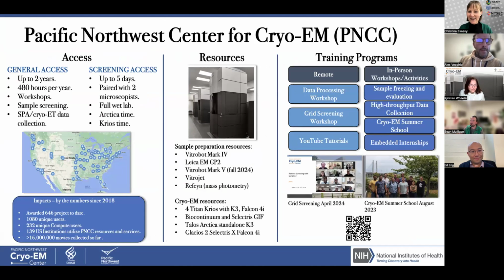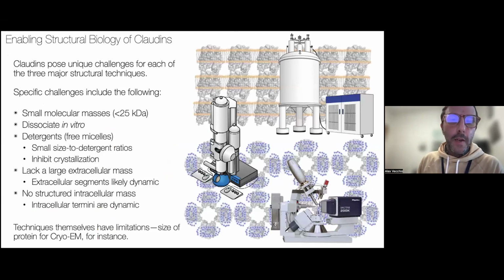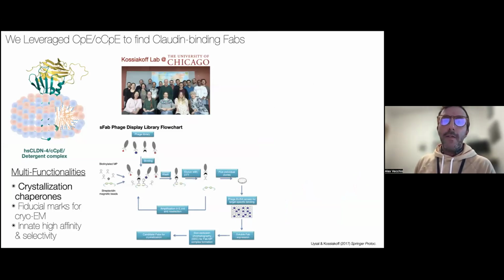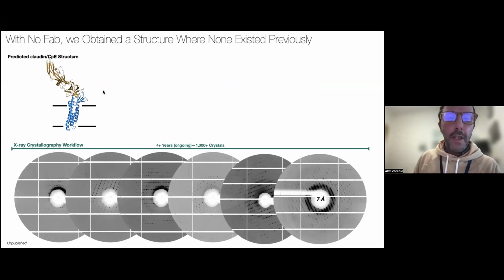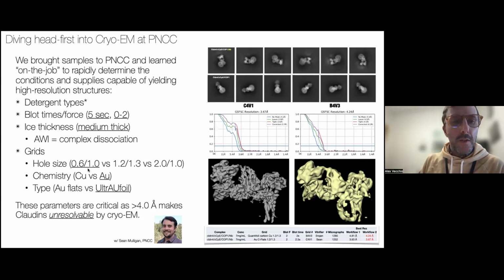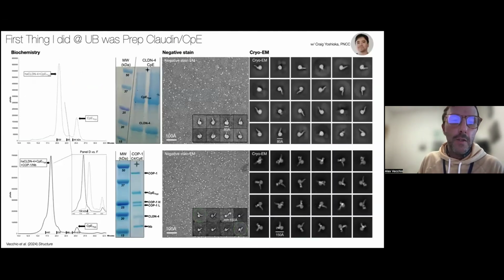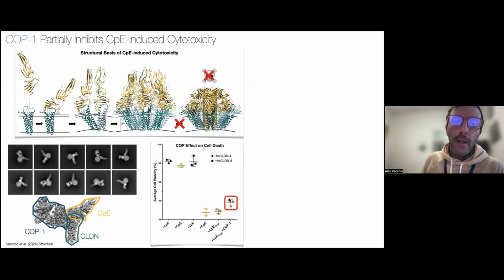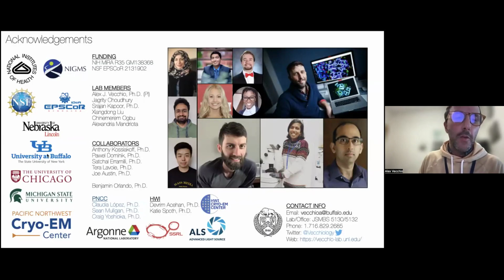December 12, 2024: Alex J Vecchio, Ph.D, University of Buffalo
Cryo-EM and fiducial marks as fail-safes for structural studies of very
small membrane proteins

Proteins smaller than 100 or 50 kDa remain a challenge for structure determination by cryo-EM. This is markedly true for membrane proteins, which require detergents of equivalent mass to the protein to be bound during biochemical preparation. For very small membrane proteins (less than 50 kDa) with little to no extracellular or intracellular mass that do not oligomerize, detergents mask signal contributions by the protein and prevent protein/protein interactions required for crystallization—making them intractable for cryo-EM and X-ray crystallography. In this webinar, I will discuss a brief history of structural work on our biological targets as a backdrop to rationalize our need to develop a platform that enables higher throughput structures of less than 25 kDa membrane proteins. Using cryo-EM and synthetic antibody fragments (sFabs), which act as fiducial marks and stabilizers of these proteins, I will highlight one case where this strategy yielded high-resolution structures where X-ray crystallography and non-sFab-assisted cryo-EM both stalled. The platform’s associated workflows can be input into both structural methods, establishing a fail-safe approach for structural studies of very small membrane proteins. Importantly, we will also reveal how sFabs can be much more than fiducials—capable of modulating protein structure, tissue function, or inhibiting cellular events.